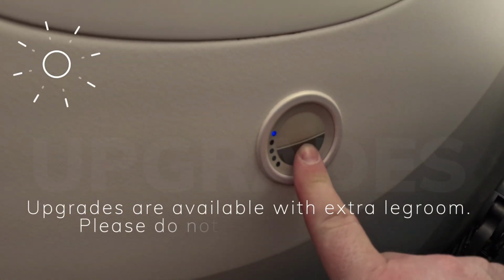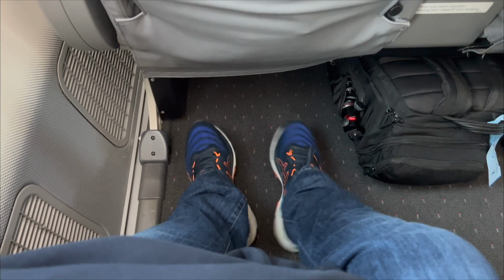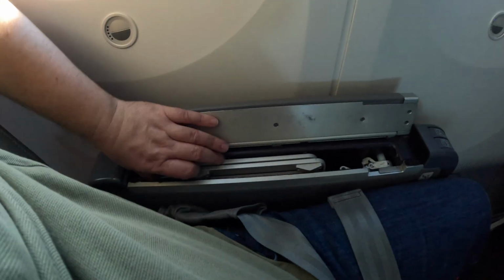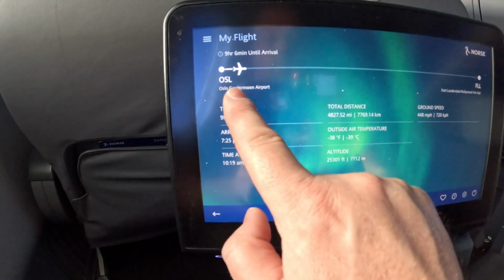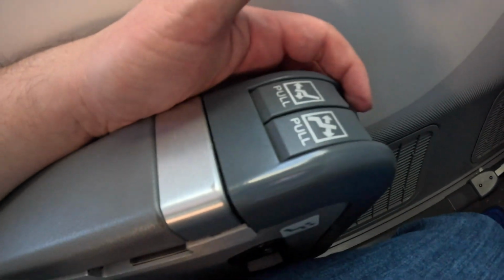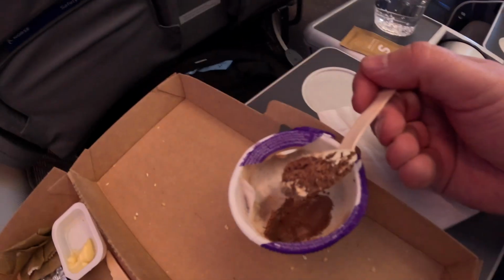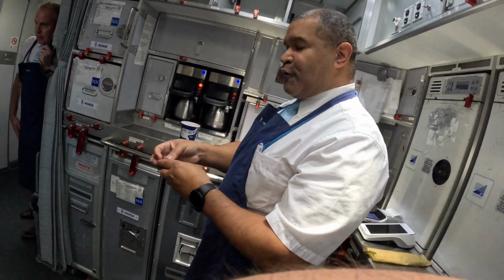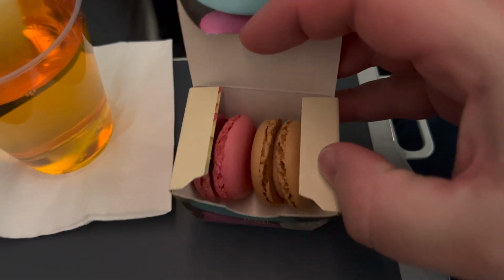Review: Norse Atlantic Premium Cabin - Oslo to Fort Lauderdale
In this video, I fly from Oslo, Norway to Fort Lauderdale, USA with Norse Atlantic, a low-cost, long-haul airline which was totally new to me.

I did use the upgrade option on board - was it worth it?

You can find my ULTIMATE GUIDE to Norse Atlantic on my

CONNECT!
[Find more on today's flight, including the price!]